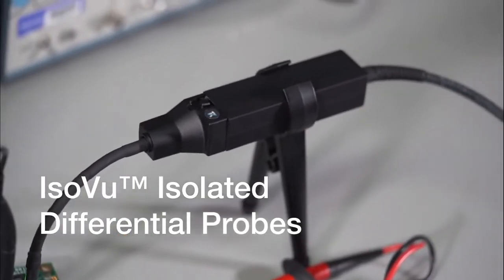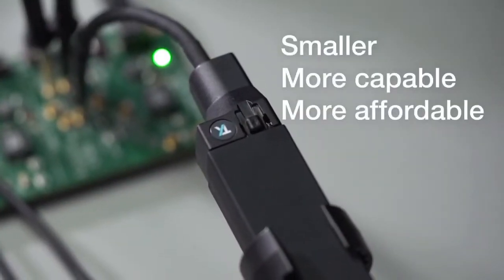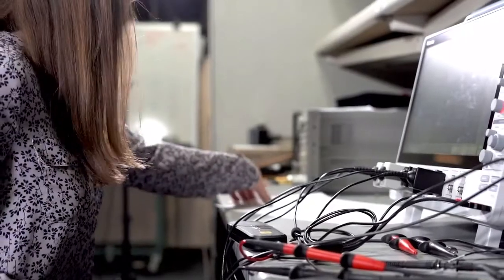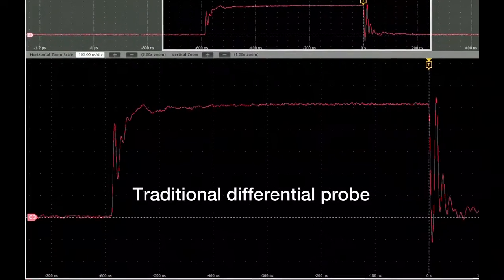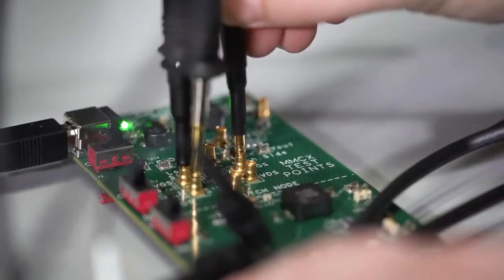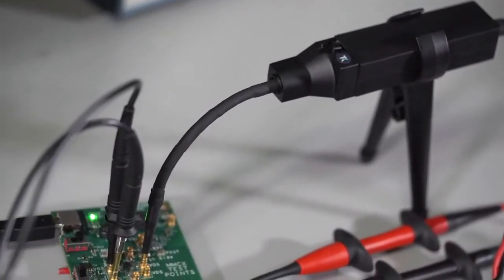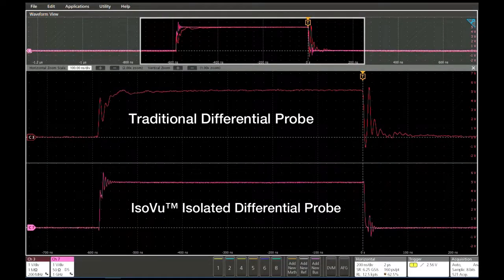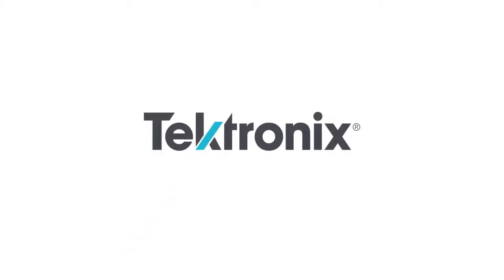IsoVu™ Generation 2 Isolated Probes Product Overview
Watch this short overview video for a look at the new generation of IsoVu™ Isolated Probes for power system design on wide bandgap technologies like SiC and GaN.  They’re smaller, more capable, and affordable than ever.